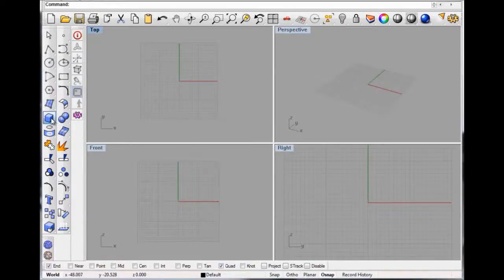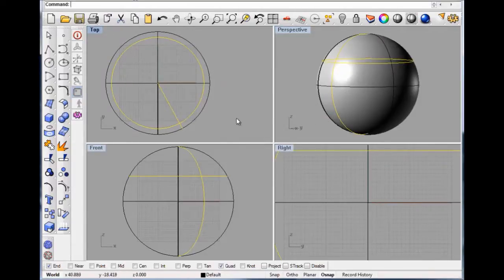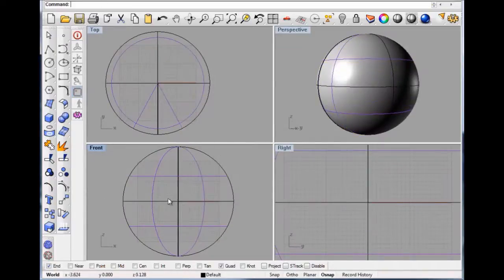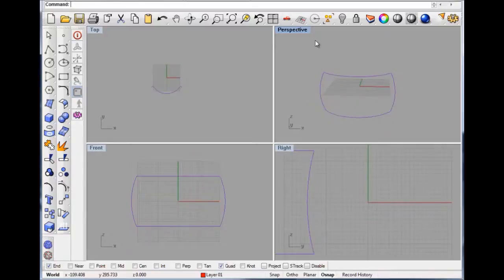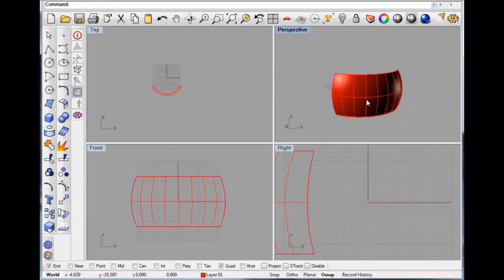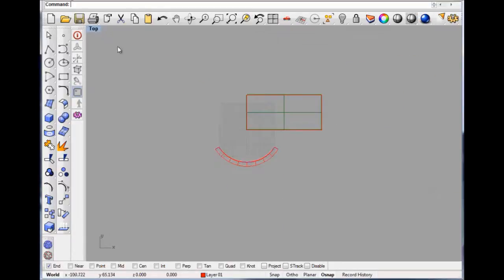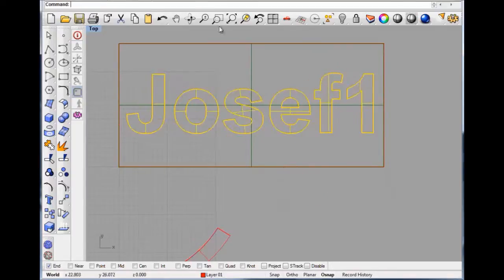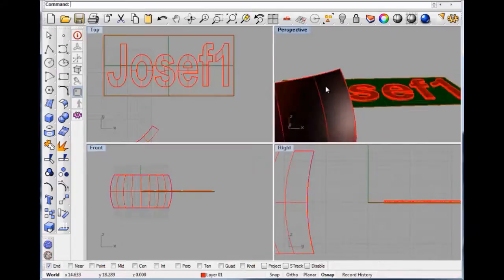Rhino tutorial Flowing a Logo onto a sphere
A way of adding a logo or text onto a sphere using Rhino 3d cad it involves creating a clean surface to use for flow along a surface command